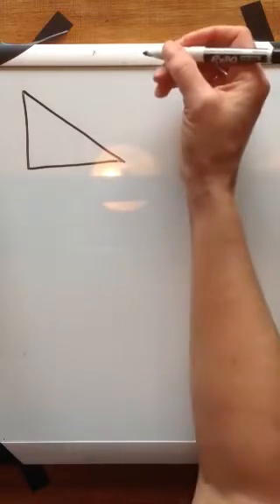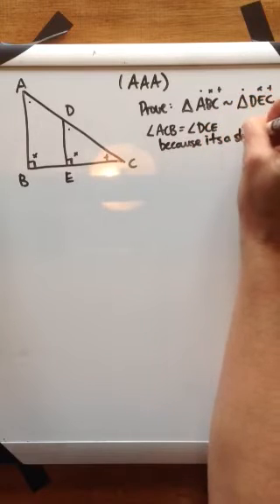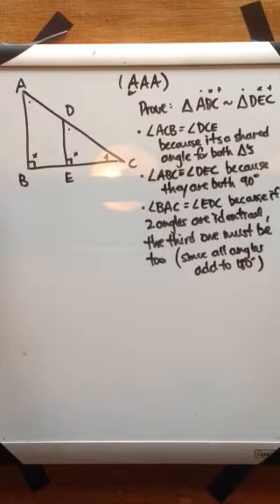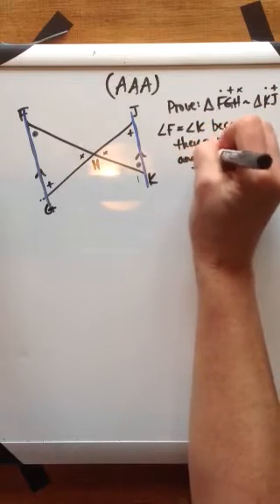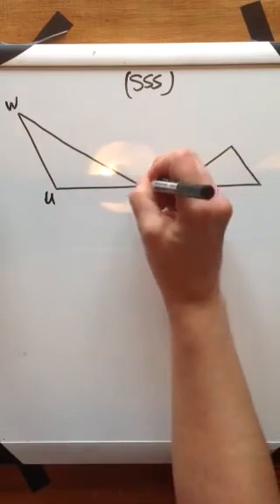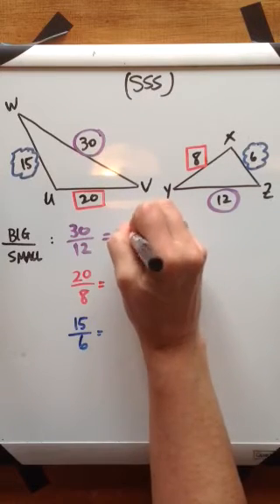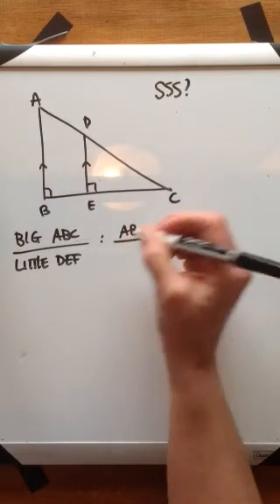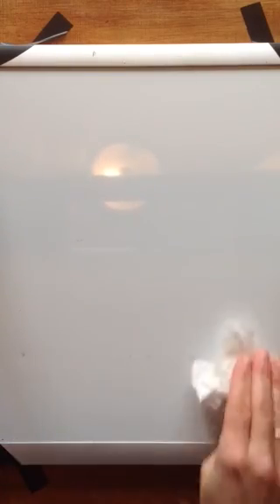Lesson 7.1b Properties of Similar Triangles Page 2